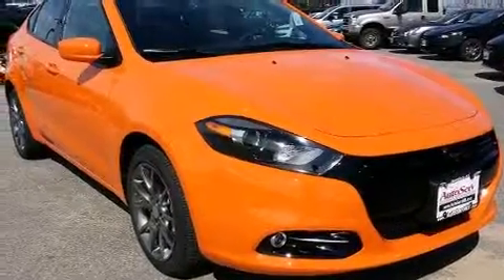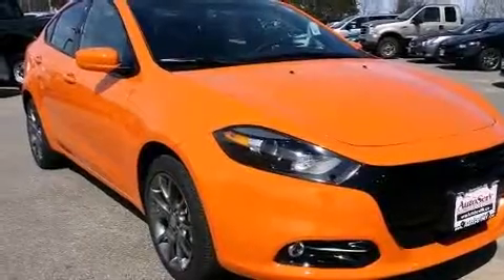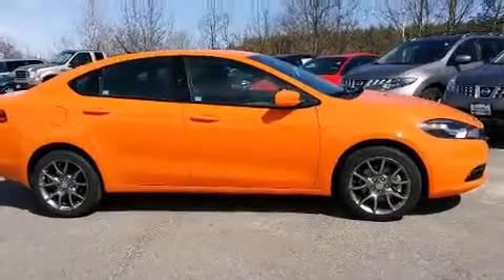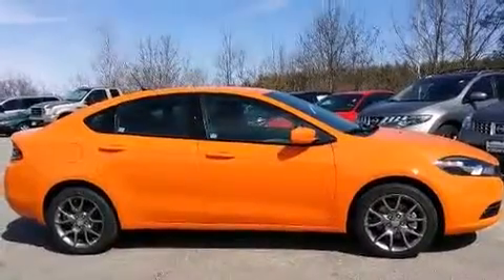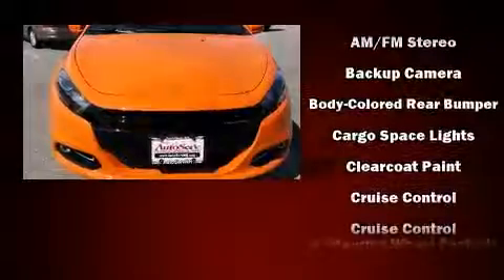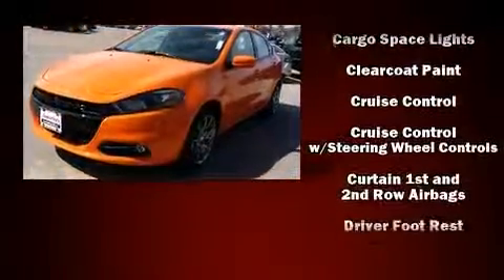2014 Dodge Dart SXT in Tilton, NH 03276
Come test drive this 2014 Dodge Dart. This 4 door, 5 passenger sedan will allow you to take command of the road with confidence! Smooth gearshifts are achieved thanks to the efficient 4 cylinder engine, and for added security, dynamic Stability Control supplements the drivetrain. Dodge paid particular attention to efficiency and practicality with the following features: variably intermittent wipers, a trip computer, telescoping steering wheel, power door mirrors, power windows, cruise control, and remote keyless entry. With side curtain airbags supplementing the rest of the safety network, you can be assured that you and your passengers will experience top-tier protection. We pride ourselves in consistently exceeding our customer's expectations. Please don't hesitate to give us a call.